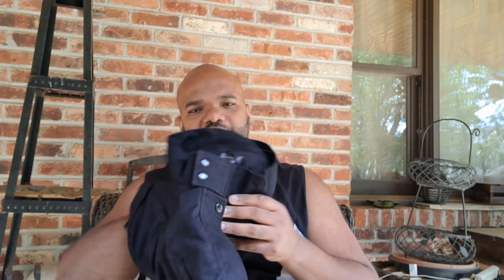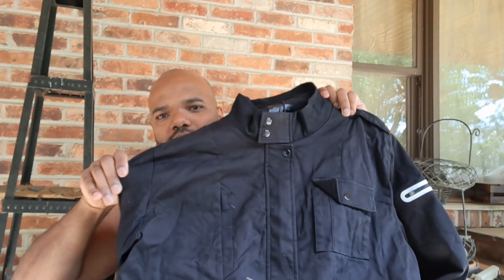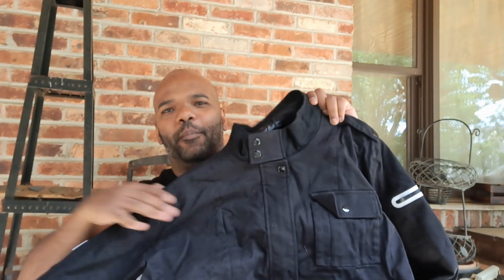Unboxing the CASTLE jacket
I thoroughly enjoy this Jacket. Makes ANYONE loom like a BADASS. You can get the CASTLE jacket for yourself